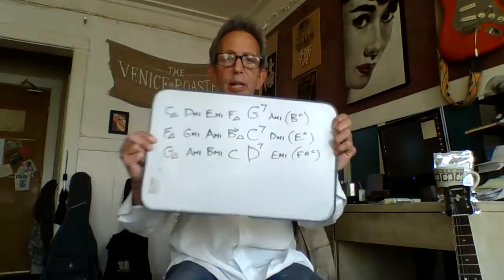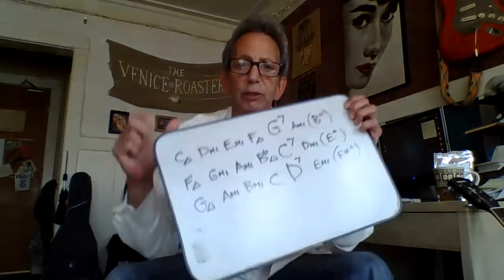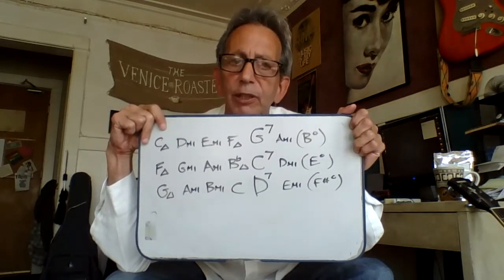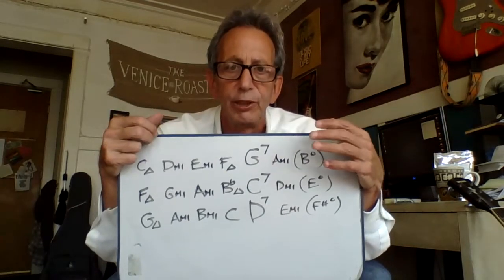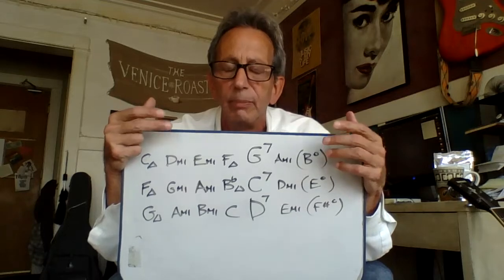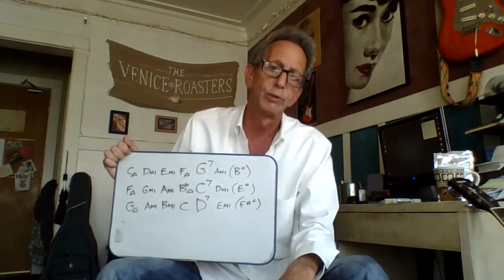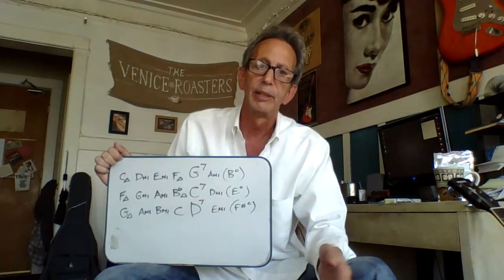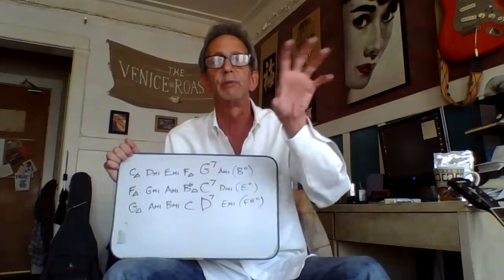04. Blues Clue: IV7 to I7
Extracted from the Church Cadence (Plagal Cadence), IV to I, in the Blues, this cadence gets tweaked into IV7 to I7. There are many, many 'blues clues' embedded within this one cadence, so this video is packed with a lot of information run through pretty quickly. You have to have a handle on the previous Greek Modes concepts and the Major/Minor Key System concepts in order to fully get this. Bonus track: wait for it. At the end of the lecture I go into why I say that while Major and Minor Chords are male, Dominant 7th Chords are female. This will be a somewhat sexist and politically incorrect diatribe. (Hint: of the three chord types, 7th chords are the drama queens. And we know how often women either love or intentionally create...drama.) Just to stay on their good side--women of the world, I honor your inexplicable qualities! :D